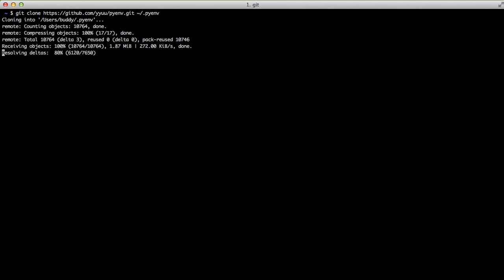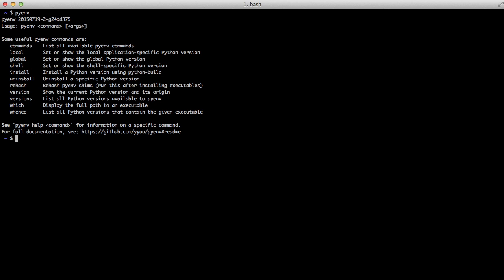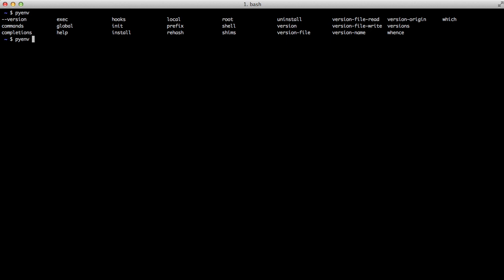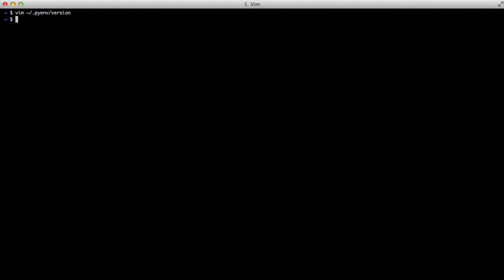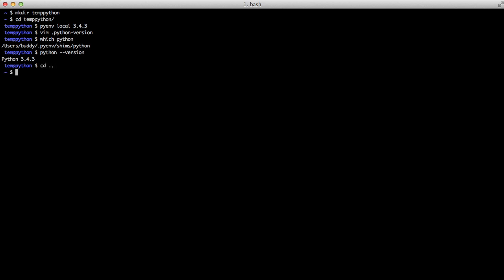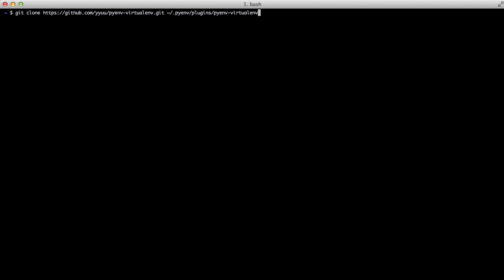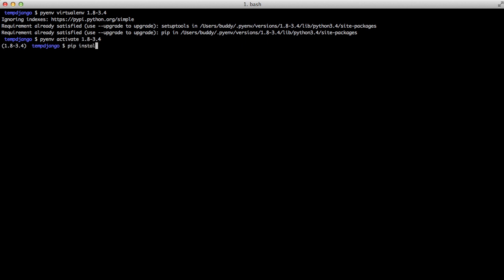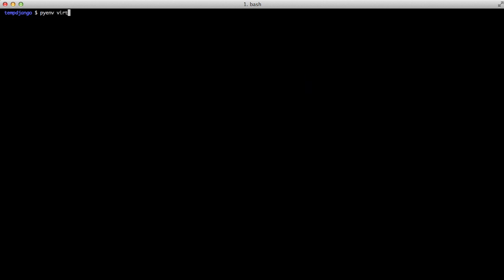Django and Python 3 How to Setup pyenv for Multiple Pythons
We need to be doing Django development in Python 3. Unfortunately, we have a lot of projects still in Python 2.7 so switching between the 2 versions can be frustrating. Fortunately pyenv takes the guess work out of switching, and makes it super simple.